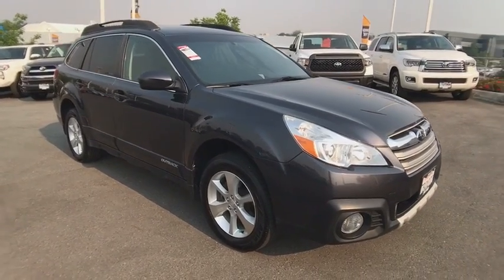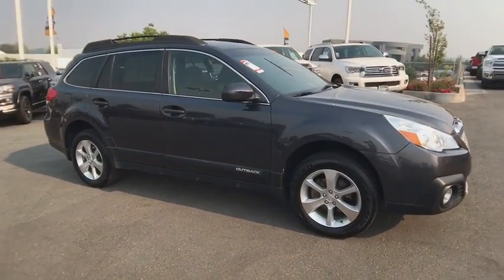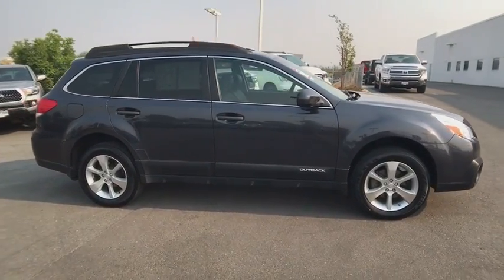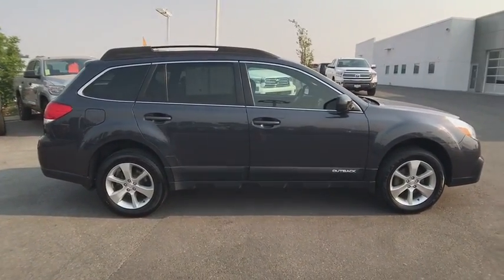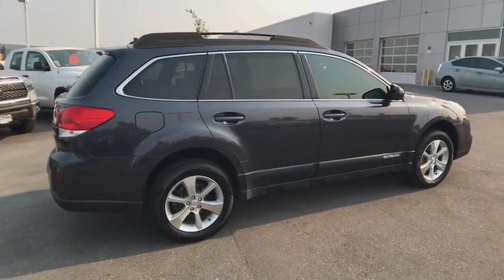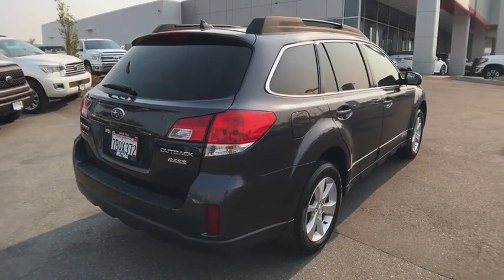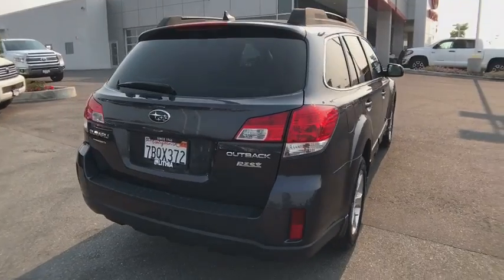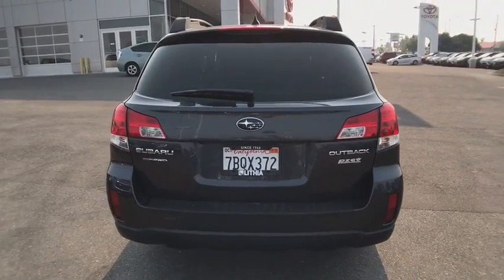2013 SUBARU OUTBACK Northern California, Redding, Sacramento, Red Bluff, Chico, CA D3304985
BLUE USED 2013 SUBARU OUTBACK available in Northern California at  Lithia Toyota of Redding. Servicing the Redding, Sacramento, Red Bluff, Chico, CA area.
2013 SUBARU OUTBACK 4DR WGN H4 AUTO 2.5I LIMITED - Stock#: D3304985 - VIN#: 4S4BRBKC8D3304985

250 E. Cypress Ave.

LOW MILES - 58,818! 2.5i Limited trim, Deep Indigo Pearl exterior. WAS $21,500, FUEL EFFICIENT 30 MPG Hwy/24 MPG City! Heated Leather Seats, Rear Air, Alloy Wheels, All Wheel Drive, Non-Smoker vehicle. CLICK ME!br /br /KEY FEATURES INCLUDEbr /Leather Seats, Rear Air, Heated Driver Seat. Rear Spoiler, MP3 Player, All Wheel Drive, Aluminum Wheels, Privacy Glass, Keyless Entry, Steering Wheel Controls. Non-Smoker vehicle. br /br /EXPERTS RAVEbr /Edmunds.com's review says A new, more efficient engine, high-tech safety features and commendable off-road performance make the 2013 Subaru Outback a top pick among utility crossovers, especially for those who frequently enjoy the great outdoors.. Great Gas Mileage: 30 MPG Hwy. br /br /A GREAT TIME TO BUYbr /Was $21,500. br /br /VISIT US TODAYbr /Our commitment to treating you in a neighborly fashion extends from our inventories and auto repair service to our no-frills, easy-to-comprehend auto financing. This comes not only in the form of car loans and leasing service for drivers from Redding, Chico, Red Bluff and Shasta Lake, but a tenacious spirit dedicated to getting the flexible terms you deserve. Please feel free to explore our entire site and see all of the products, services, and pre-buy car research we have to offer. br /br /Pricing analysis performed on 8/2/2018. Fuel economy calculations based on original manufacturer data for trim engine configuration. Please confirm the accuracy of the included equipment by calling us prior to purchase. br / Some of our Pre-Owned vehicles may be subject to unrepaired safety recalls. Check for a vehicle's unrepaired recalls by VIN at